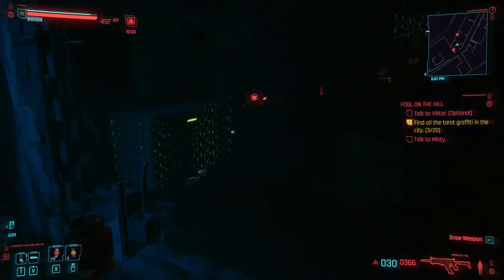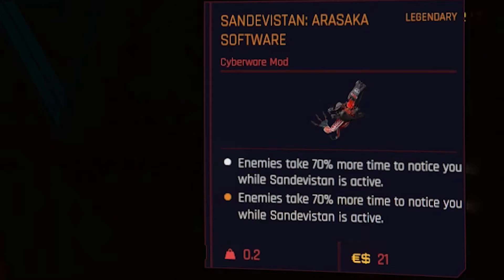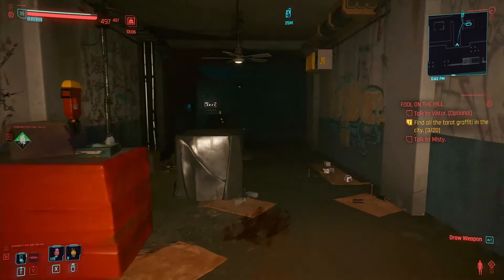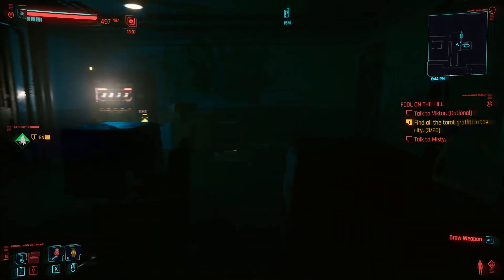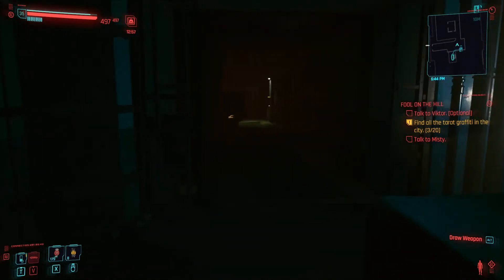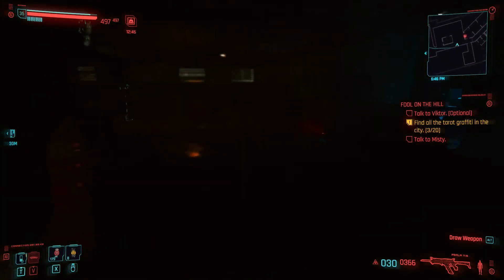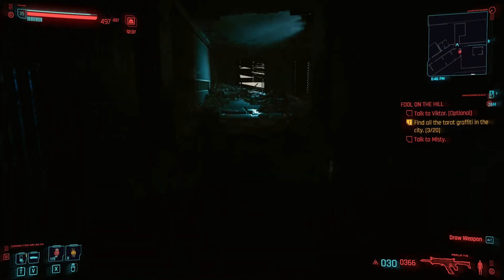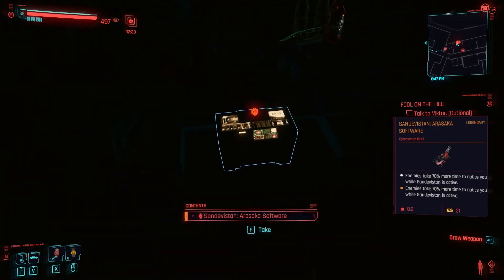Free Legendary Sandevistan Arasaka Software Cyberware Mods in Cyberpunk 2077 Cyberware Locations #12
In this video, you will learn how to Get Early Free Legendary Sandevistan Arasaka Software Cyberware Mods in Cyberpunk 2077 Cyberware Locations #12

In Cyberpunk 2077 you can find a lot of Cyberpunk 2077 Cyberware but is really rare to find some Cyberpunk 2077 Legendary Cyberware. The Cyberpunk 2077 Legendary version usually can be bought from vendors for a huge amount of money.  What you will say if you know that you actually can get in Cyberpunk 2077 Free Legendary Cyberware. There are two ways to do so the first way to get in Cyberpunk 2077 Free Legendary Items is to find their Cyberpunk 2077 Legendary Locations and just collect them. Gaining in Cyberpunk 2077 Free Legendary Gear easy and fast. The other way is to craft them but in this case to get your Cyberpunk 2077 Legendary Cyberware Mods you need first to get the recipe. Then for each Cyberpunk 2077 Legendary Implant, you need to spend a certain amount of legendary and epic crafting components. In other words, the best way to get in Cyberpunk 2077 Free Legendary is to find their Cyberpunk 2077 Legendary Implant Locations.

For the Cyberpunk 2077 Free Legendary Cyberware Mods of this video, you can collect it as soon as you start the game. In fact, for this Cyberpunk 2077 Cyberware Mods Locations is enough to explore Watson.